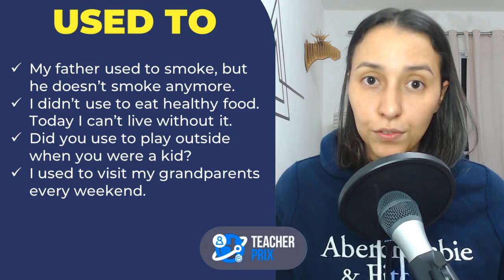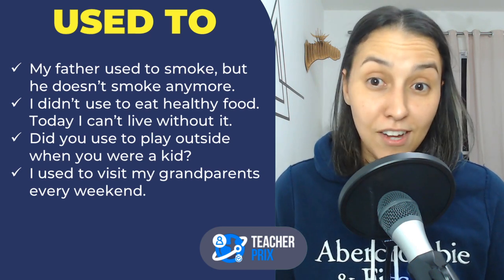What's The Difference Between Used To Be Used Get Used To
In this English lesson, I am going to show you the difference between Used To, Be Used To and Get Used to in English.
This is a common question English learners have. How can you use "used to" in English? How can you use "be used to" in English? How about "get used to" in English?
What is the difference between be and get used to in English?  The differences are very simple and I am going to show you all you need to know in this English lesson.
I am going to teach you how to use used to in English, be used to in English and get used to in English.
Learning English grammar and English vocabulary will definitely help you become a better and more confident English speaker. Check out this video and many other ones I have here on my channel that will help you improve your English

This is an intermediate lesson. I have many grammar lessons, vocabulary lessons, listening lessons, and many other ones to help you improve your English, improve your vocabulary so that you can speak in English clearly and understand English and native speakers in English.